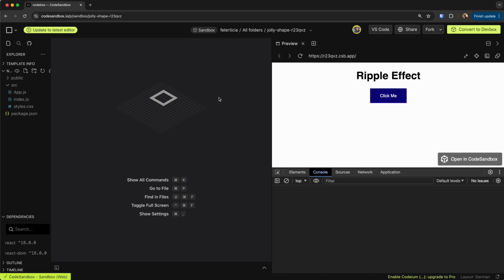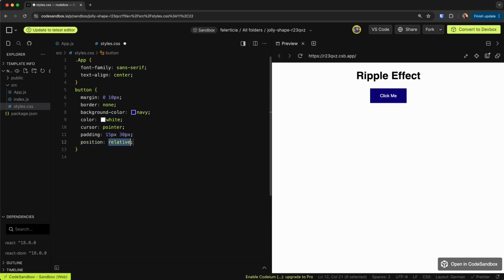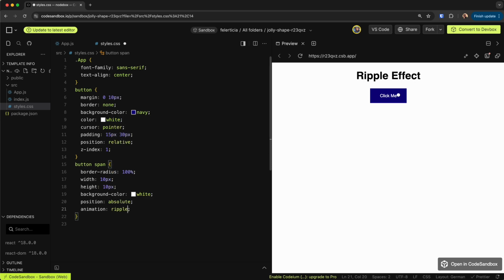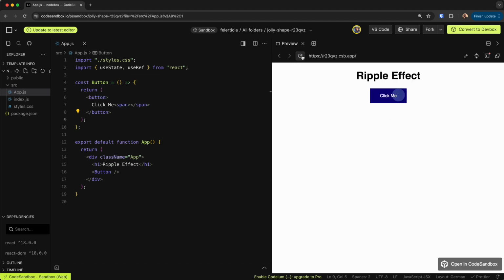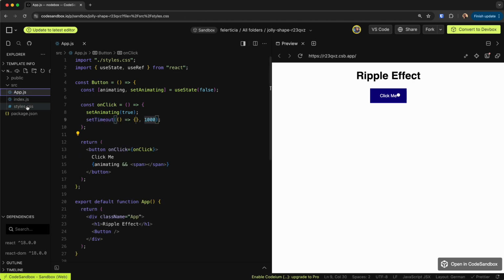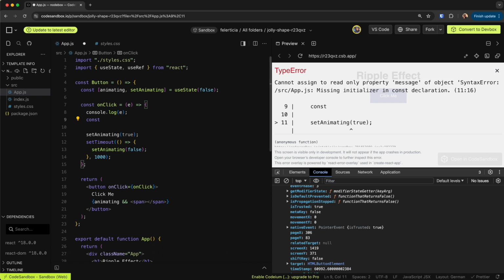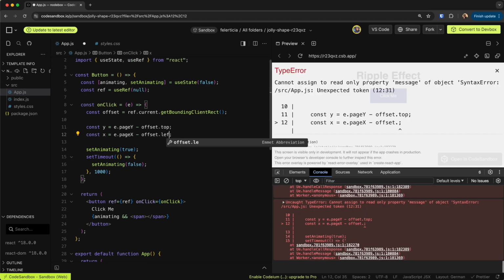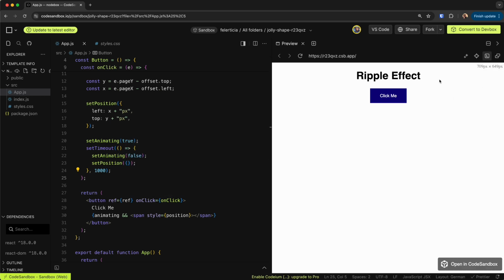React Interview Challenges : Ripple Effect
Let's create a Ripple Effect
Ripple Effect